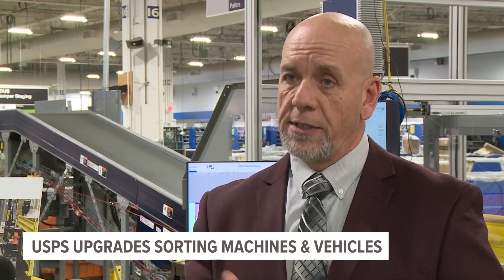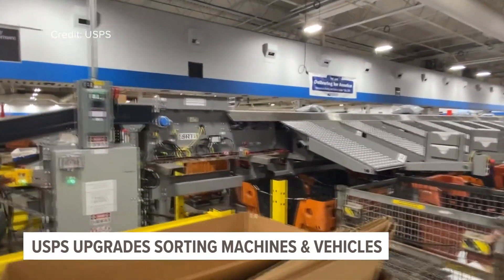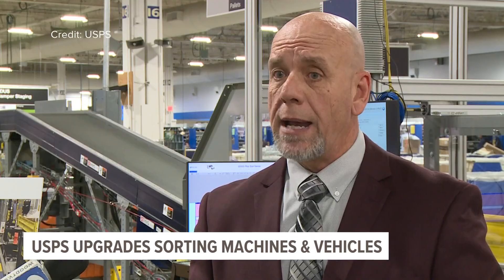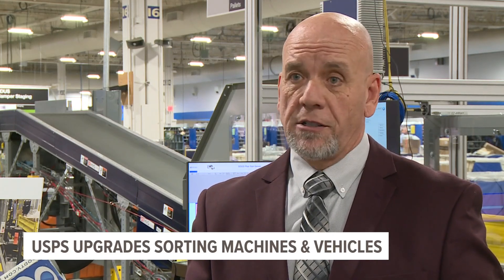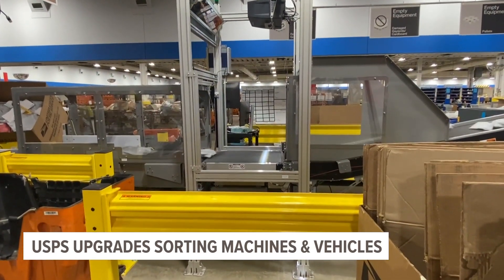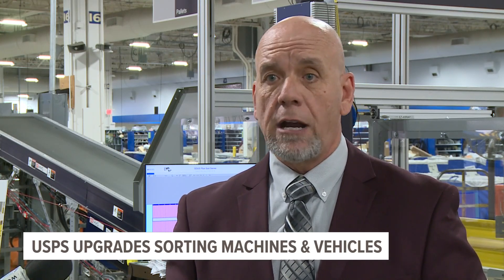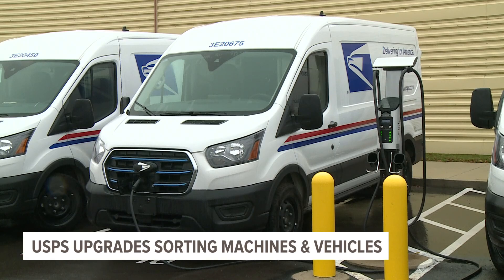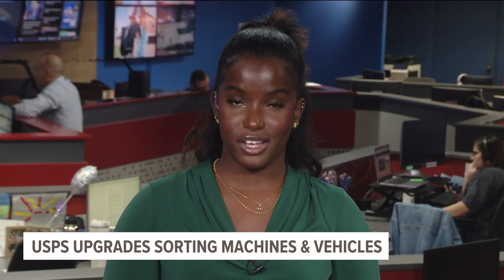USPS upgrades sorting machines and vehicles in Kalamazoo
The USPS is rolling out significant investments across the nation.